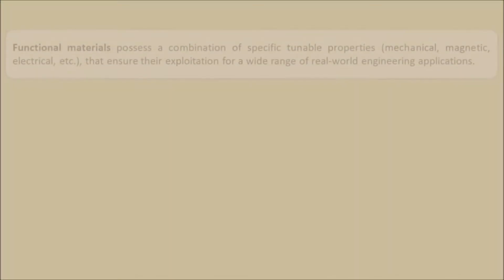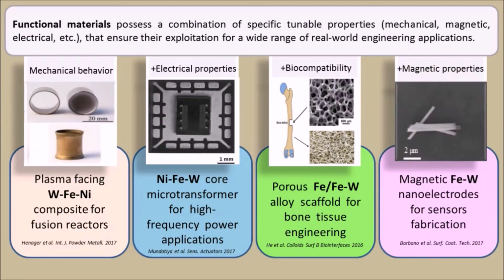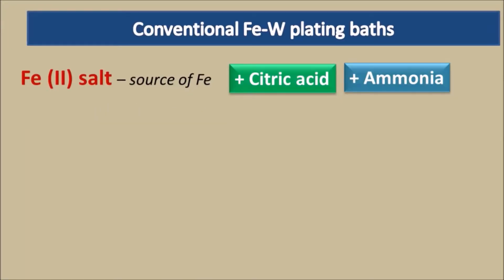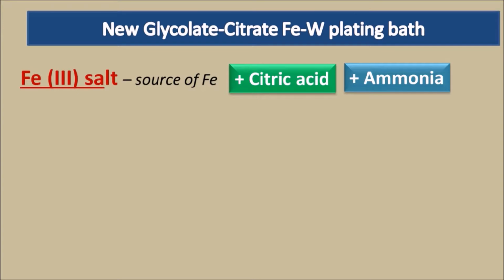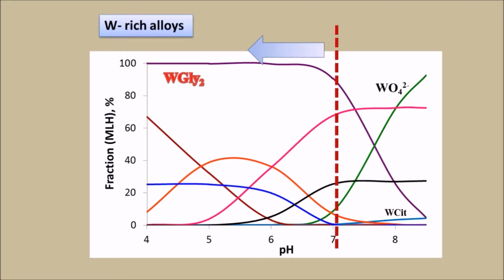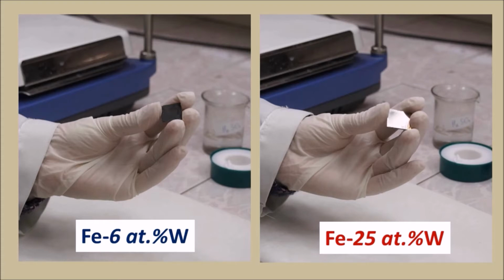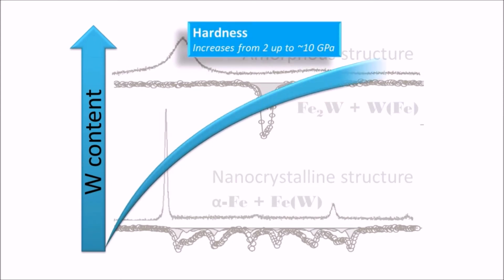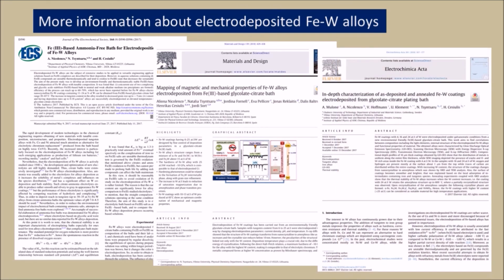Aliona Nicolenco (VU) SELECTA